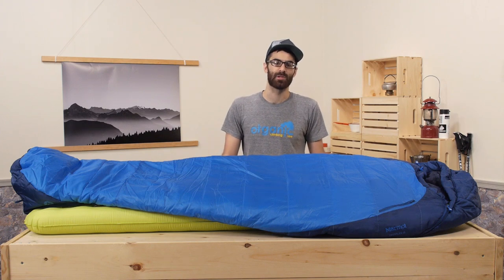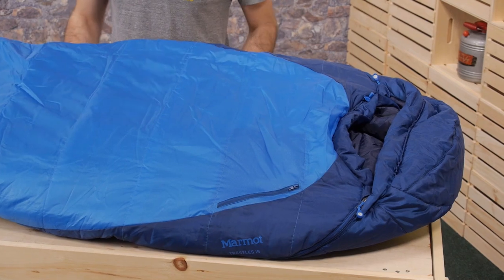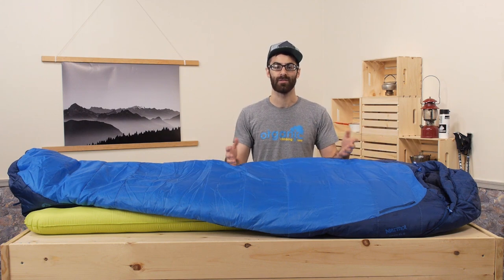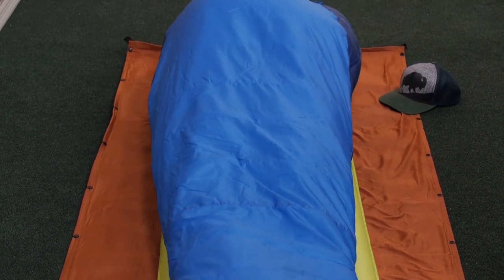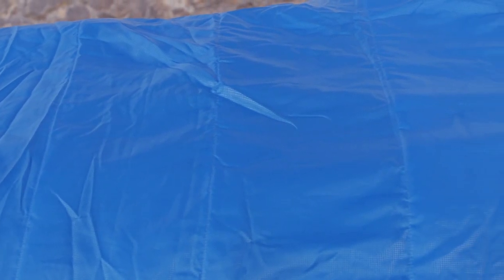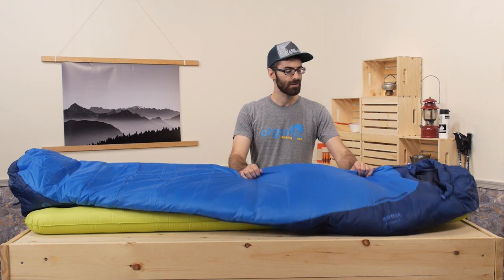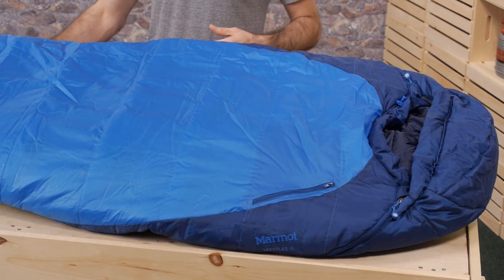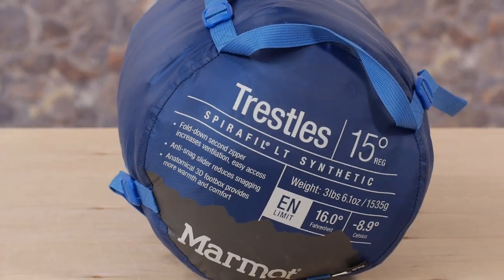Marmot Trestles 15 Degree Sleeping Bag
Check out the Marmot Trestles 15 Degree Sleeping Bag at Enwild